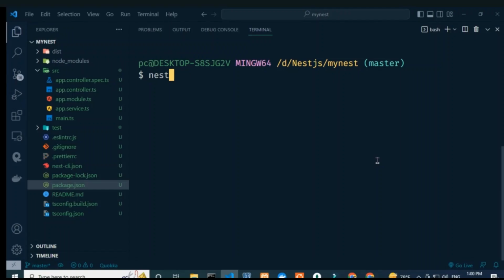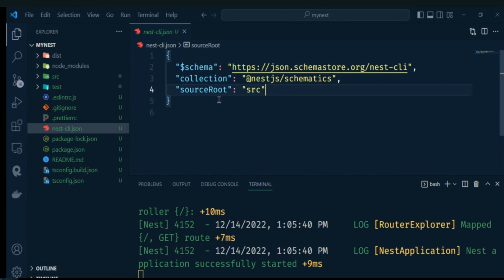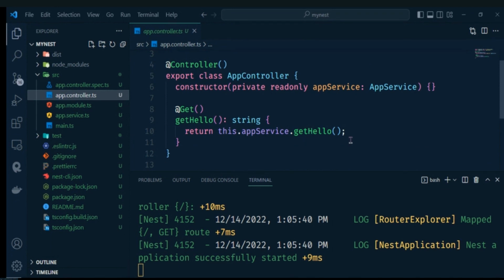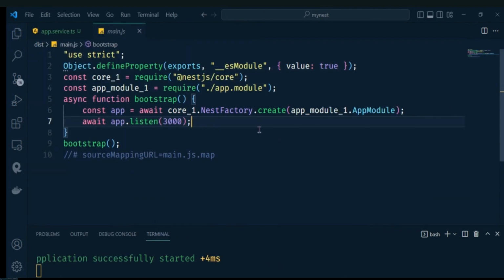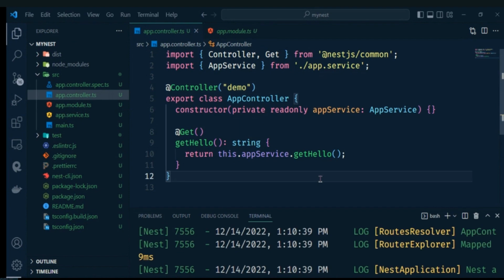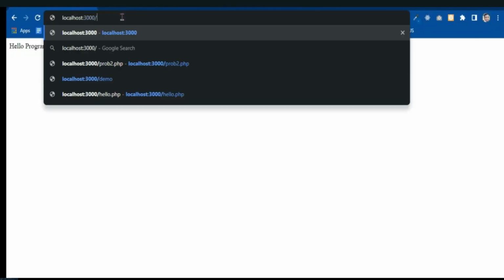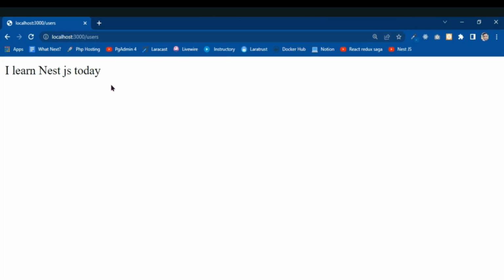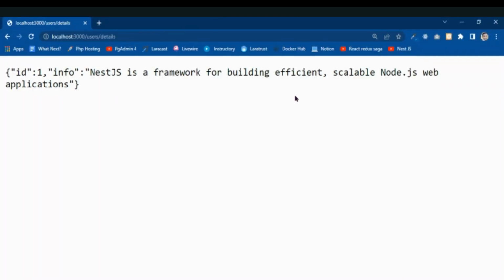Nest JS Controller tutorial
In this video , you will learn Nest JS Controller.

Nest. JS is a framework that helps build Node. JS server-side applications. The Nest framework is built using TypeScript which allows developers to build highly scalable and testable applications.

A controller's purpose is to receive specific requests for the application. The routing mechanism controls which controller receives which requests. Frequently, each controller has more than one route, and different routes can perform different actions.